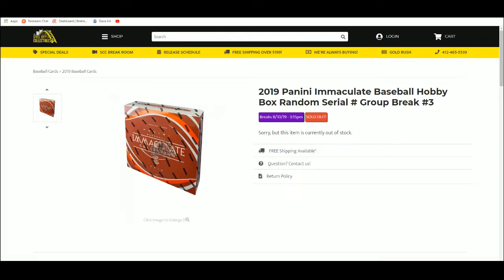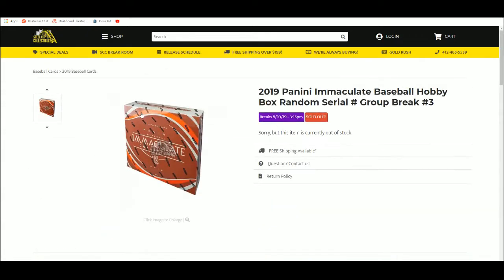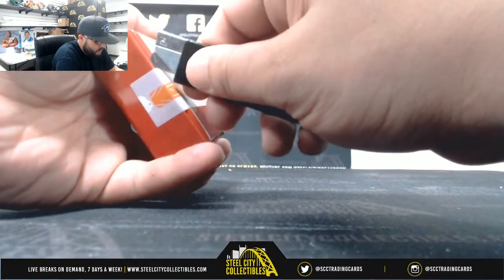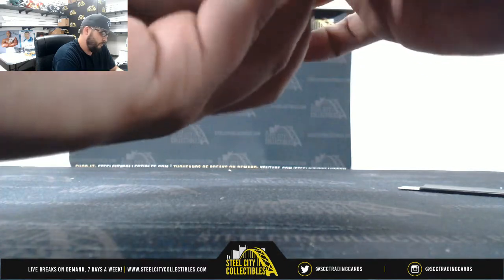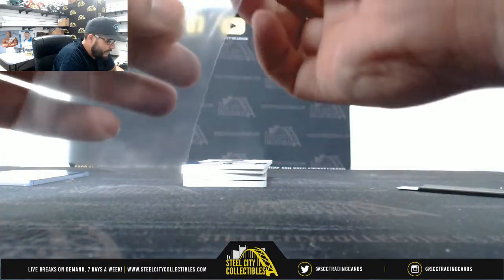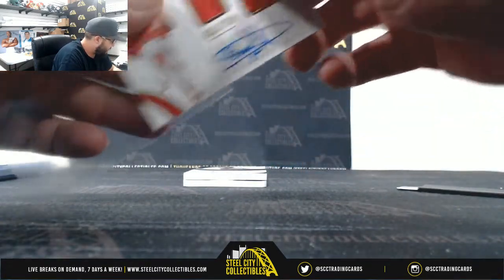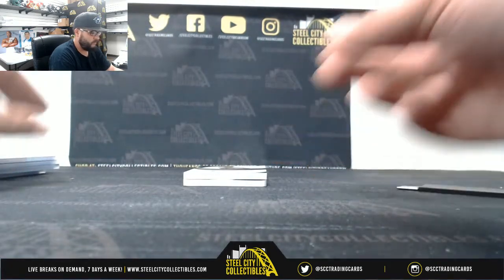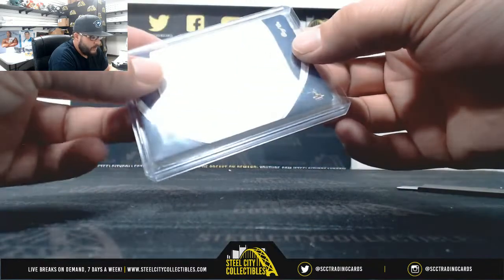2019 Panini Immaculate Baseball Hobby Box Random Serial # Group Break #3